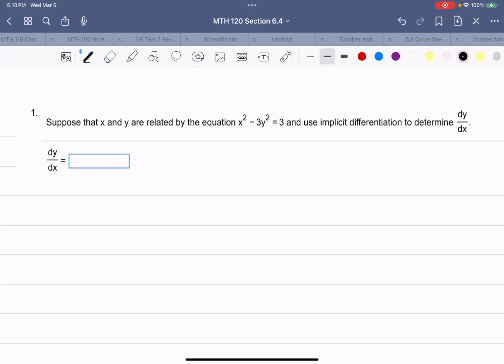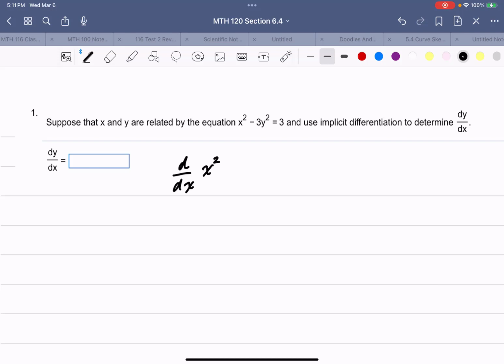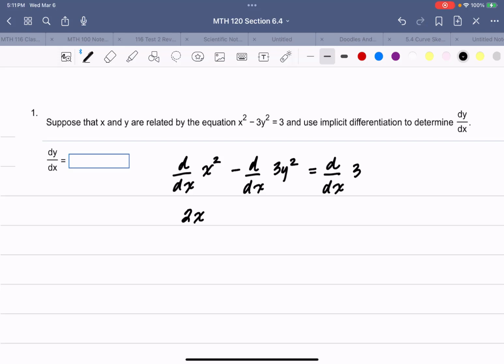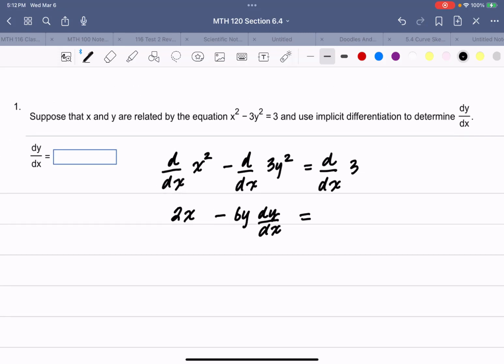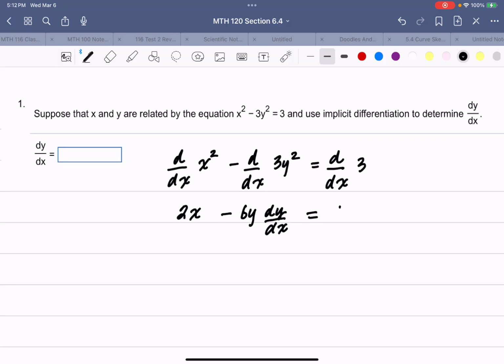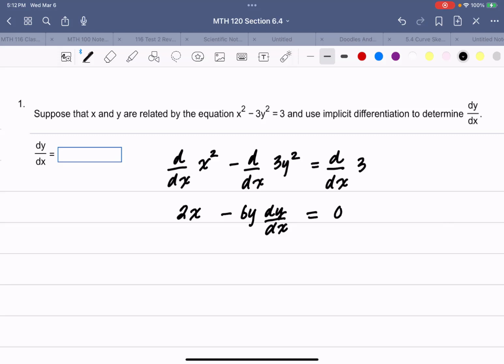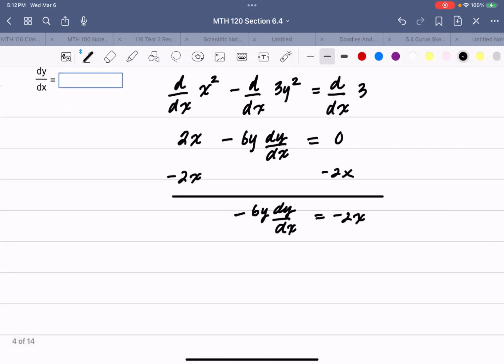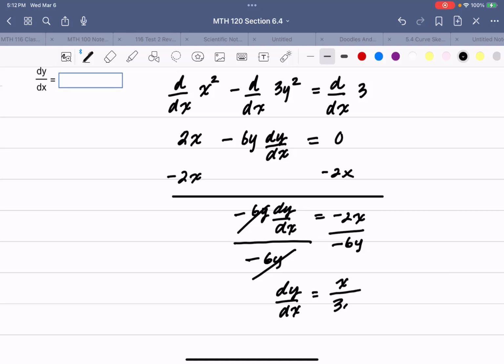MTH 120 6.4 Example 1